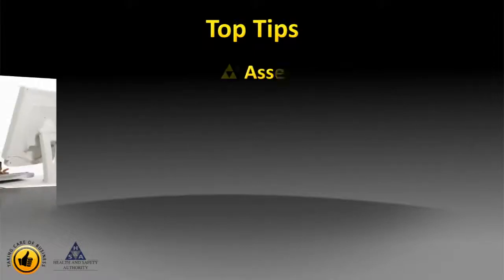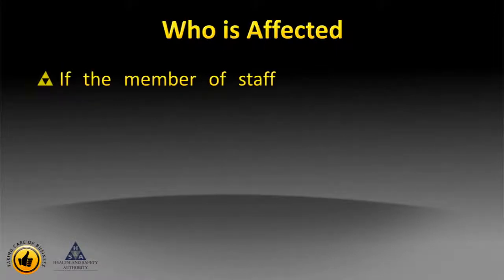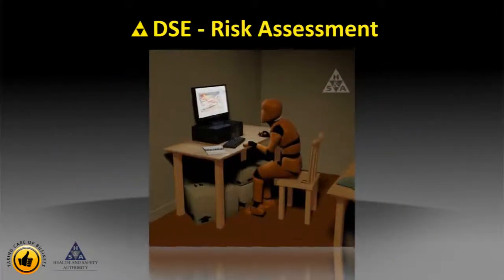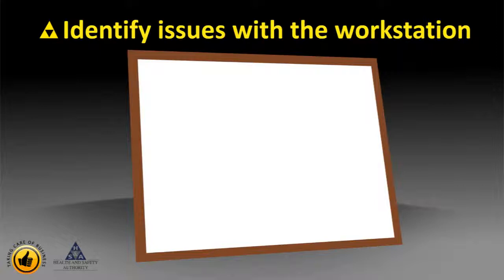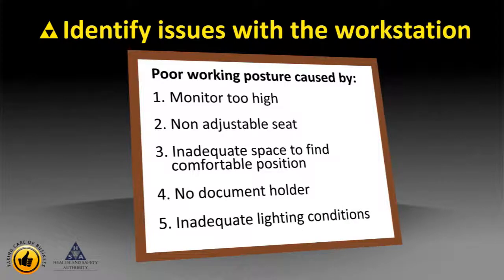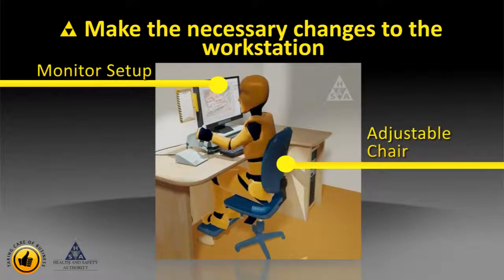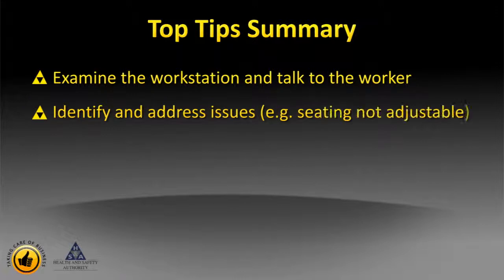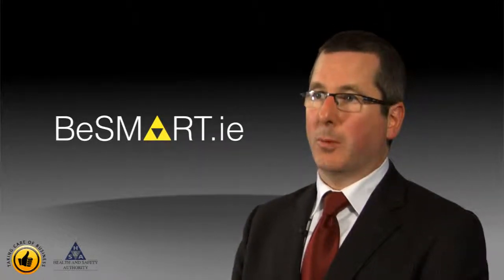BeSMART.ie Display Screen Equipment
Frank Power is a HSA inspector who specialises in ergonomics.  Here he discusses display screen equipment (DSE), and offers tips and advice on how to mitigate the risks and hazards associated with the use of DSE.